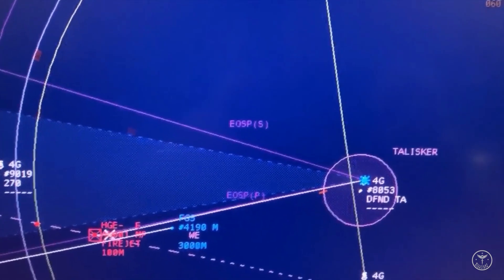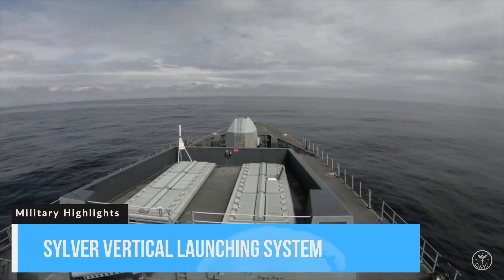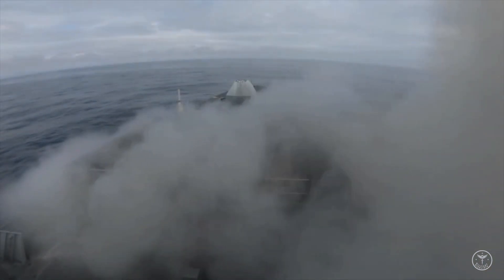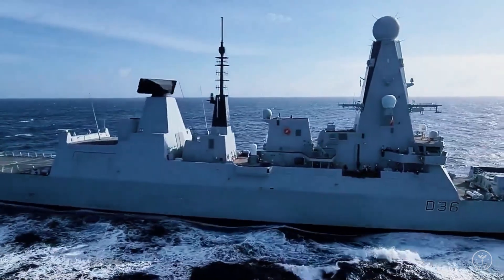HMS Defender D36 Deadliest Anti-Aircraft and Missile Warship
HMS Defender is the fifth of the Type 45 or Daring-class air-defence destroyers built for the Royal Navy. She is the eighth ship to bear the name. Construction of HMS Defender began in 2006, and she was launched in 2009. The ship completed her first sea trials in October–November 2011, and was commissioned during March 2013. HMS Defender (D36) is the fifth of the Type 45 or Daring-class air-defence destroyers built for the Royal Navy. The Type 45 destroyer is primarily designed for anti-aircraft and anti-missile warfare and is built around the PAAMS (Sea Viper) air-defence system utilising the SAMPSON AESA and the S1850M long-range radars.